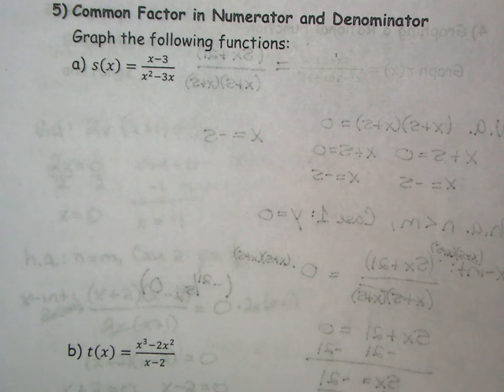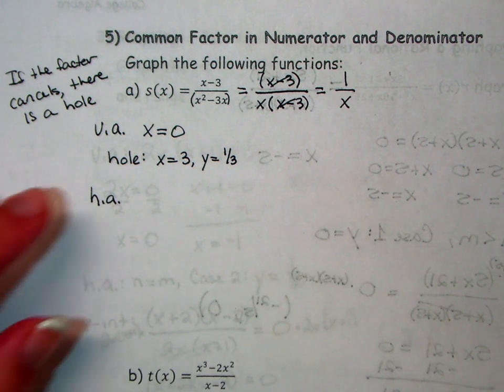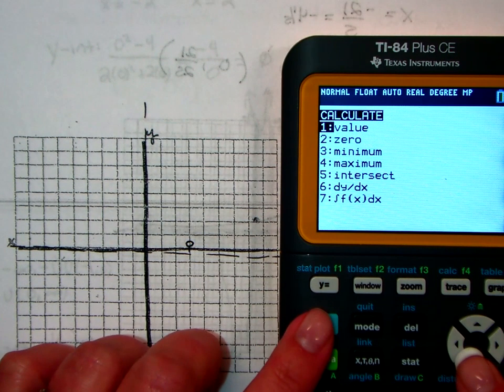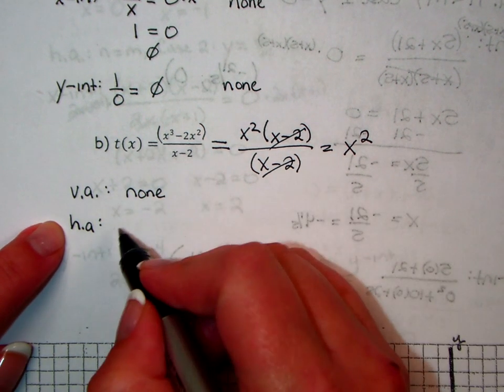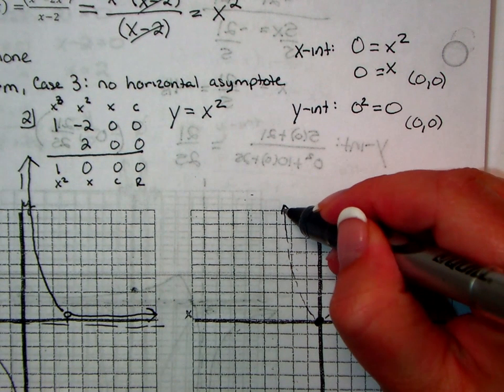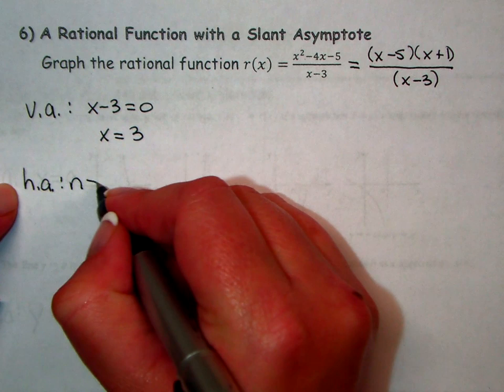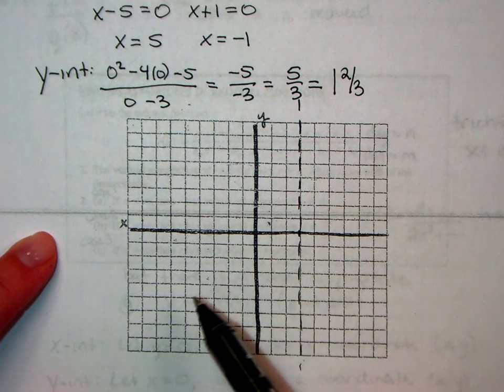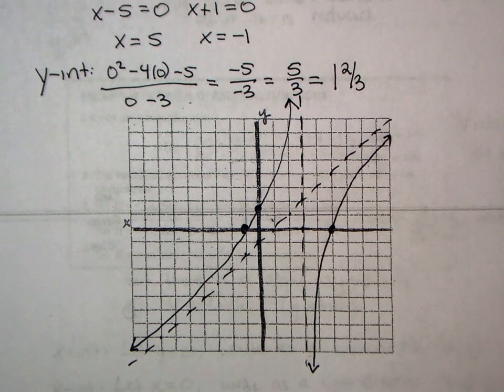College Algebra 3.6 Video 2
Rational Functions
Holes and Slant Asymptotes